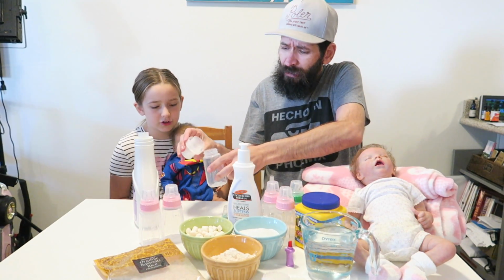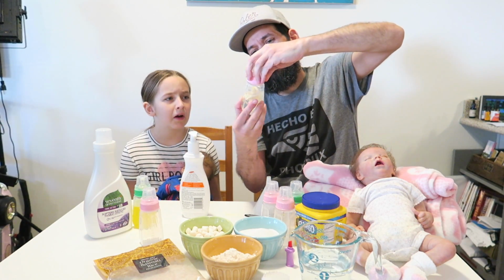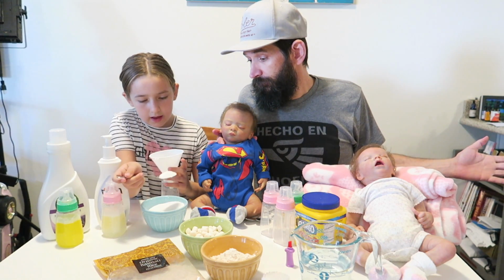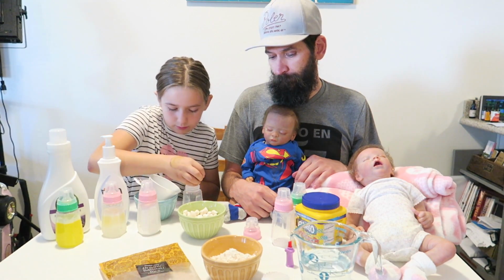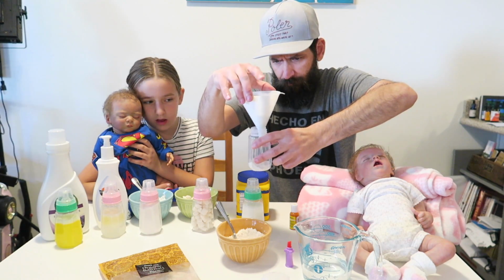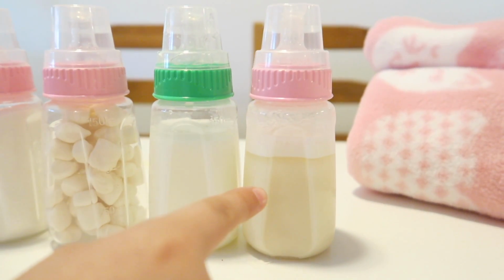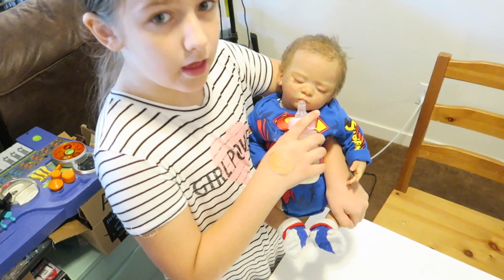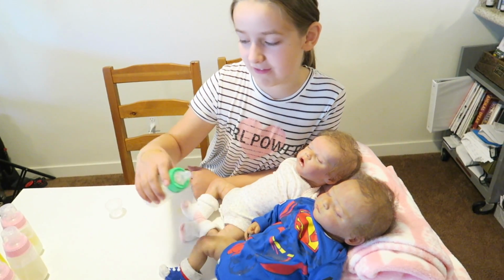How To Make Fake Reborn Infant Baby Doll Formula That Looks Realistic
Madison and  her Dad Steve show you how to make reborn formula for her reborn baby dolls. Here's a video on how to make fake formula!  They show  you how to make 6 different types of reborn baby doll formula that are simple and don't require many supplies at all. They make fake reborn/infant baby formula and orange juice. Madison then feeds her reborn babies the pretend formula that she made. All of the baby doll formula recipes are easy to make, super fun and really cheap to make. Some of the reborn formula recipes work better than others and look more realistic. We used fabric softener to make formula for your reborn baby dolls. We make formula with cornstarch, flour, and other fun ingredients. These fake formula recipes can also be used on any baby dolls, including Baby Alive.

8DWTVUV11Vn4uo

Fun family friendly videos! We love having fun as a family and sharing our lives with you. You'll find us playing with Reborn Baby Dolls, doing family Family Challenges, Food Challenges, Toy Reviews, Popular toys, baby dolls, Baby Alive, Play Doh, Disney, Pixar, Frozen. Toy UNBOXING. Makeup tutorials. Beard growing tips. And PRANKS! We also do 30 Days of Elf on the Shelf videos.

Family friendly fun. We're BIG Shaytards fans and talk about them often. We like to pull pranks on each other and those make it on here as well. Sometimes we vlog and sometimes we don't.